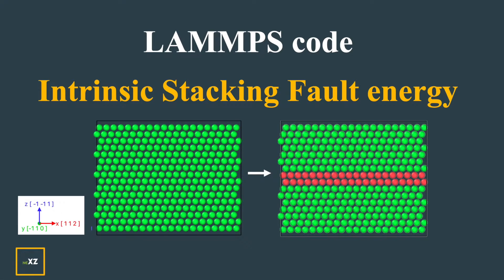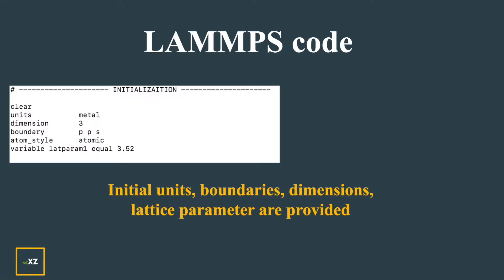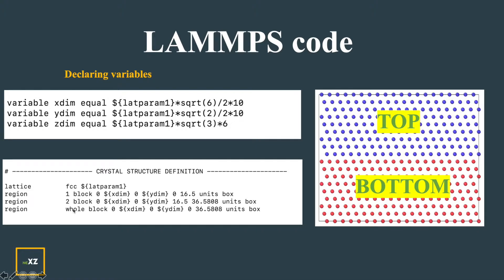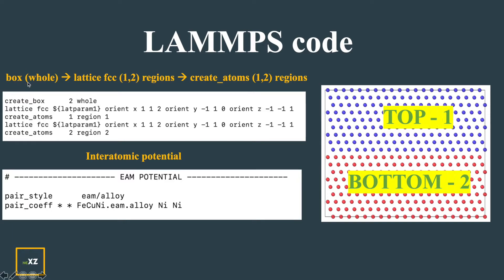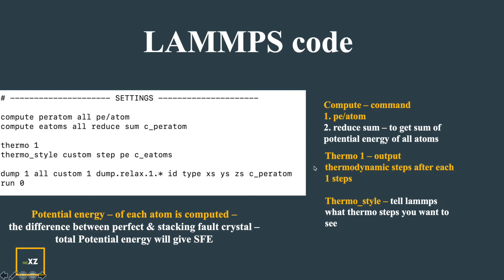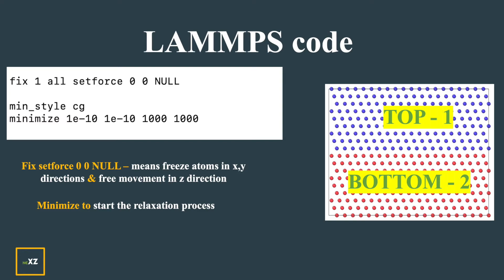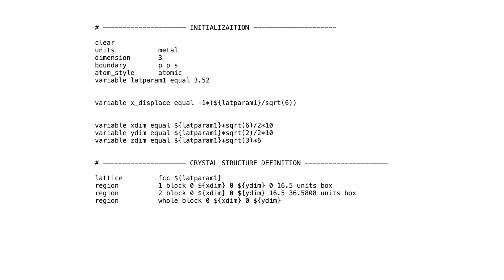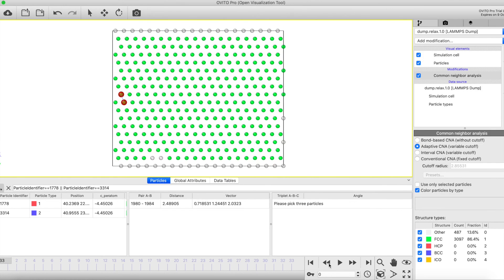Intrinsic Stacking Fault energy || LAMMPS script || FCC || Planar Defects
Intrinsic Stacking Fault energy for FCC materials can be calculated with the help of this LAMMPS script example.

Three defects in materials -
1. Point defects (vacancies)
2. Line defects (dislocations)
3. Planar defects (Stacking Faults)

In this video, we focus on stacking faults - planar defects - particularly intrinsic stacking faults,

stacking faults are irregularities in the stacking sequence; the naturally stacking sequence in ABCABCABCABC.
But when the intrinsic stacking fault is created, the stacking arrangement changes to  ABCBCABC….

This disrupture of stacking sequence of the perfect crystal - increases the energy of the crystal - so we calculate the increase in energy per unit area of the stacking fault.

SFE = [ E(stacking fault) - E(perfect crystal) ]/ Area
SFE. - Stacking Fault Energy